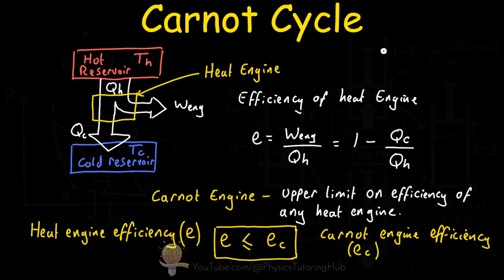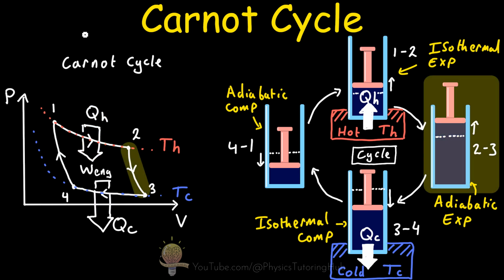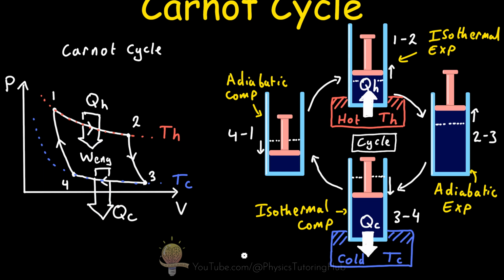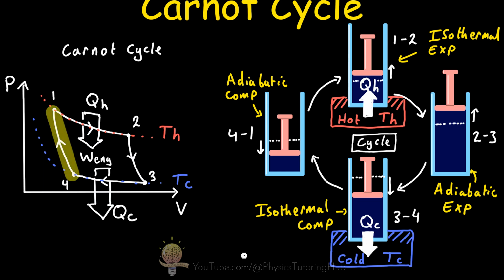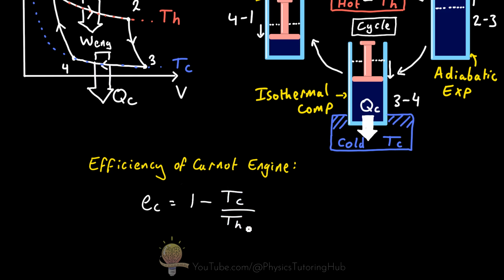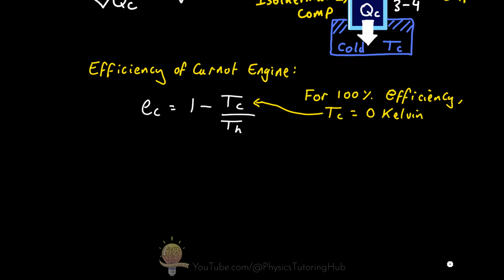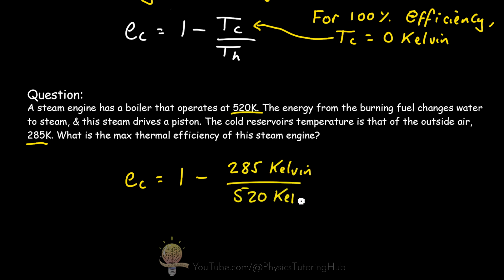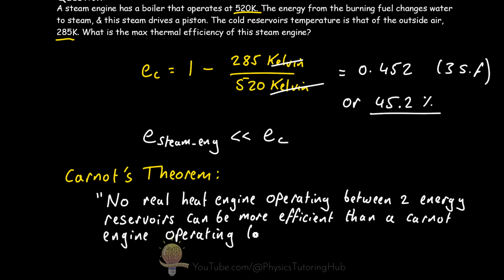Carnot Cycle | Thermodynamics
This lesson explains:
- No real Engines can be more efficient than the Carnot Engine!
- What is the Carnot Cycle is
- The PV Diagram of the Carnot cycle with a visual schematic showing how the Carnot Engine works
- How to calculate the efficiency of a Carnot Engine
- Carnot’s Theorem

Chapters:
00:00 Intro
00:52 What is the Carnot Cycle
04:18 Efficiency of Carnot Engine
05:57 Example Question – Efficiency of Steam Engine
7:33 Carnot’s Theorem